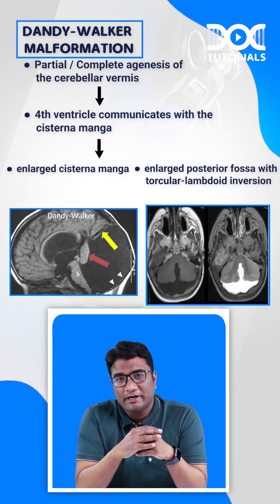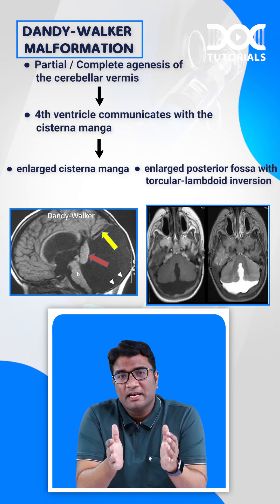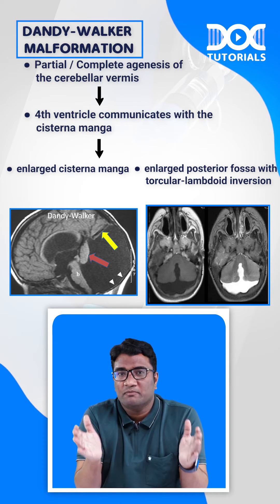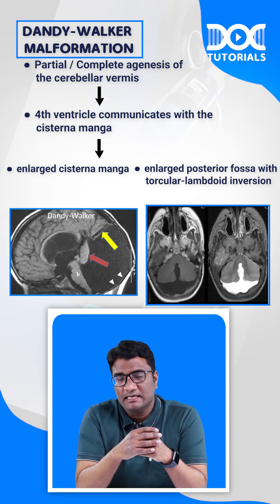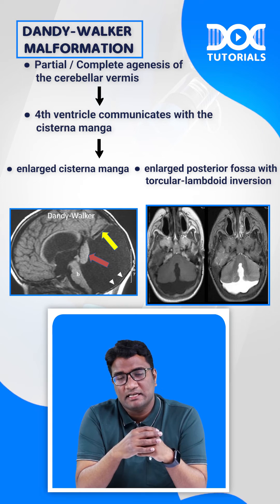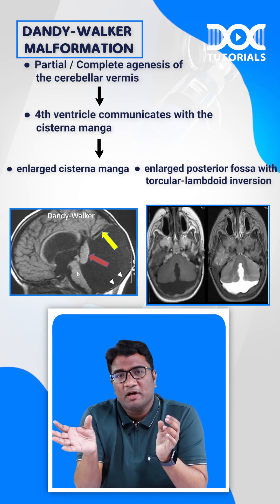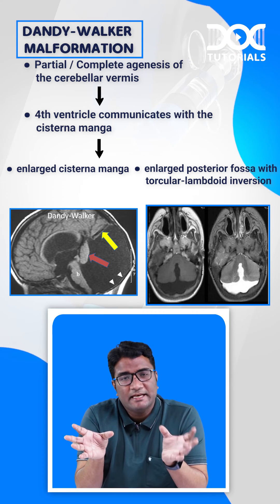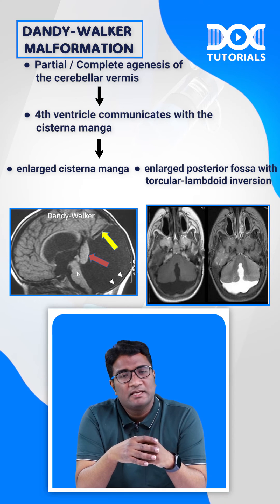QuickLearningByte | DANDY-WALKER MALFORMATION - RADIOLOGY | DR KHALEEL AHMED | DOCTUTORIAL'S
Watch today's Quick Learning Byte to learn DANDY-WALKER MALFORMATION from RADIOLOGY subject by DR. KHALEEL AHMED